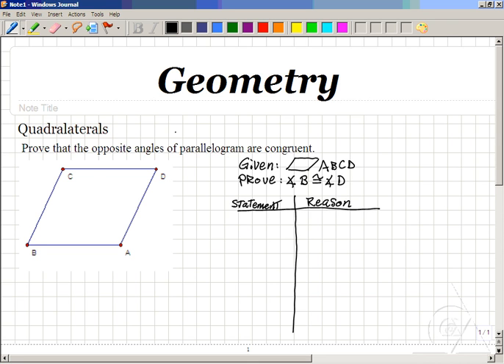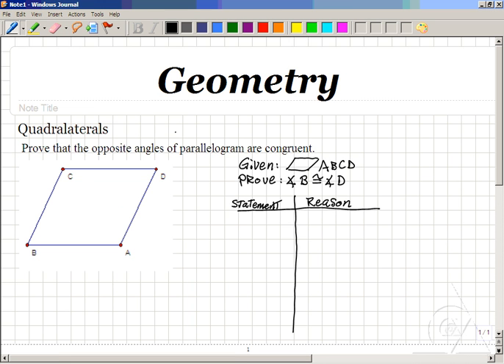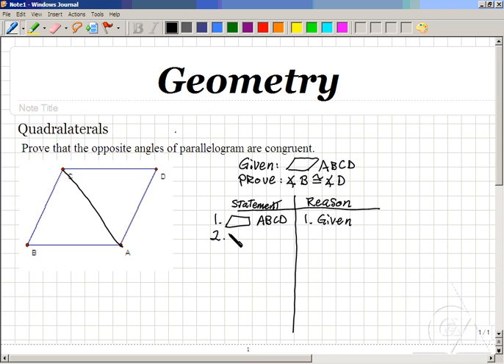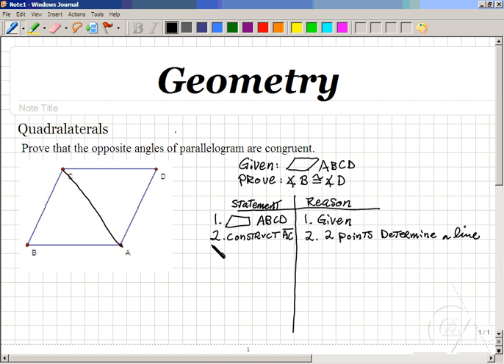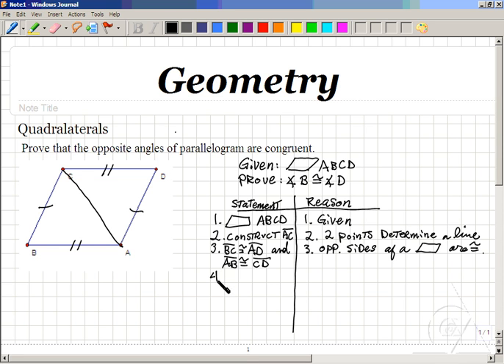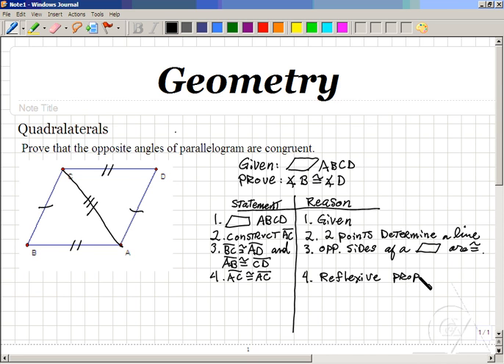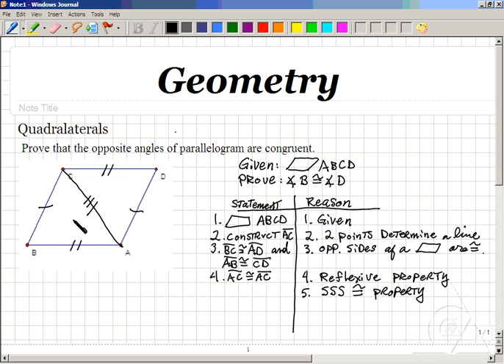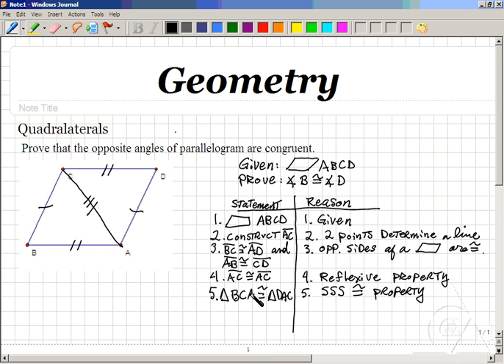Geometry-Quadralaterals-VideoMathTeacher.com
This video demonstrates prove opposite angles of a parallelogram are congruent from Geometry.